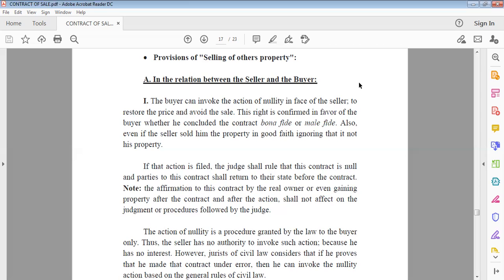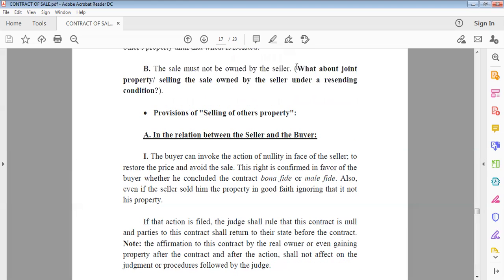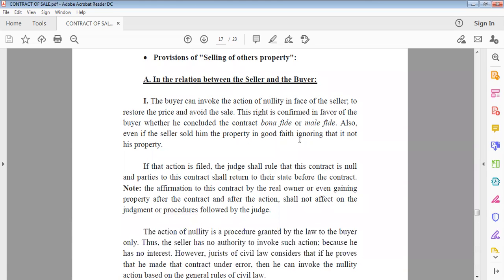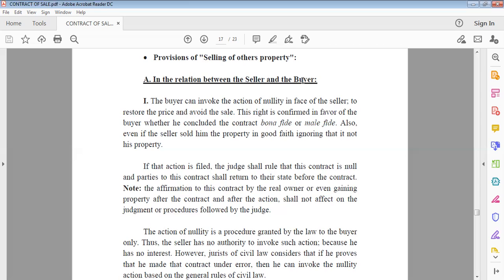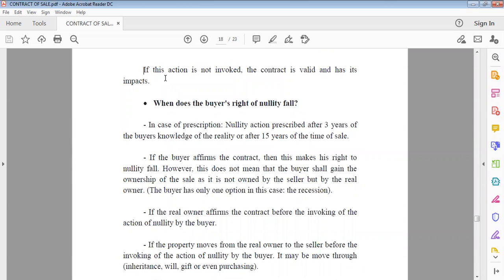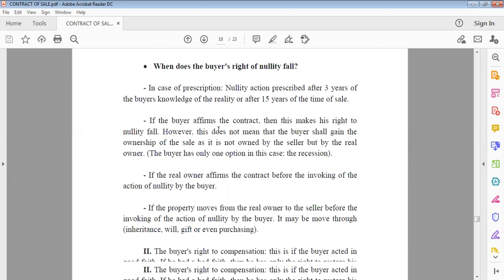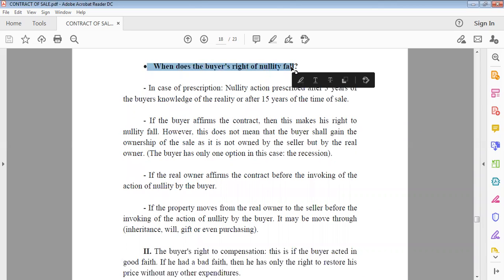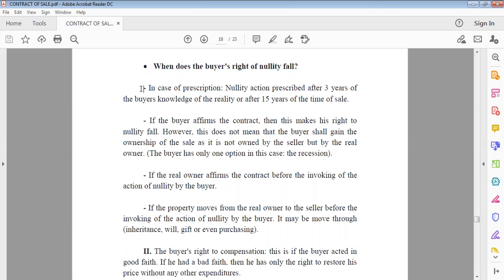Contract of Sale - Lecture 14: Selling Others' Property Provisions Among the Buyer and the Seller